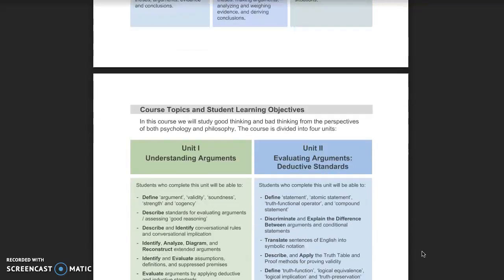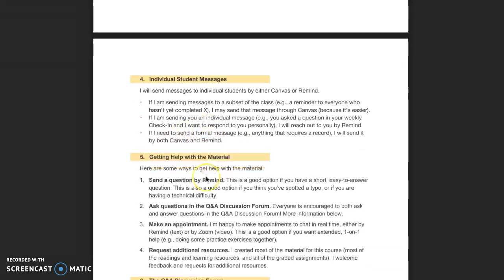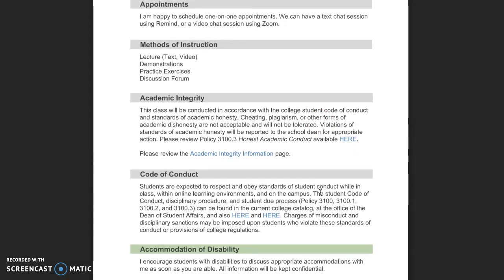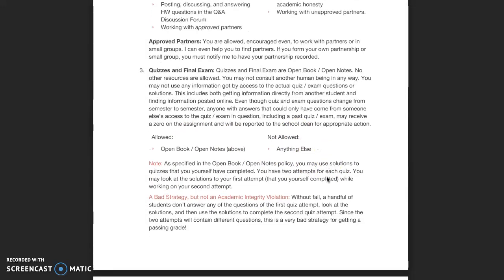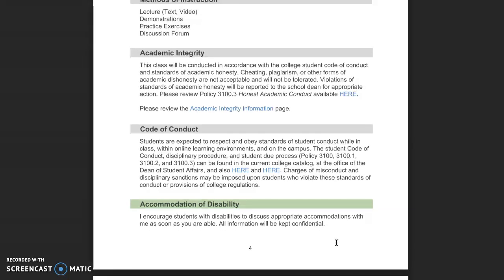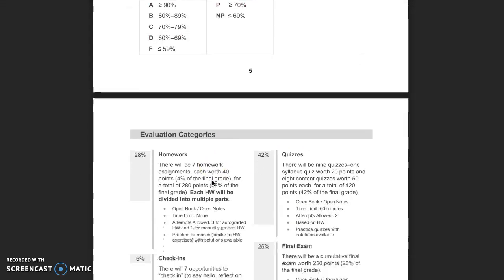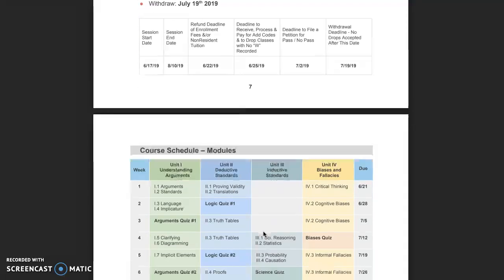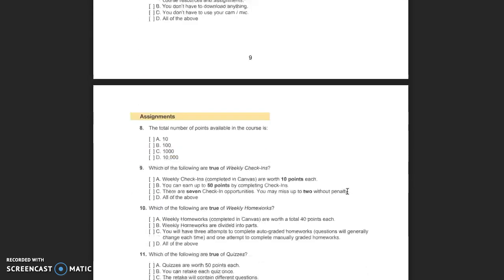Phil 100 Welcome to Week 3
Syllabus draft